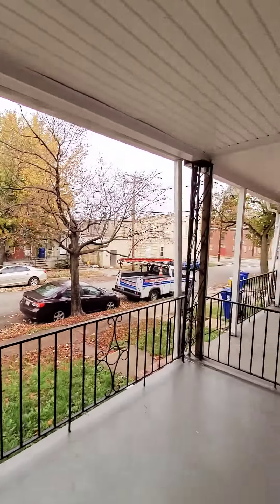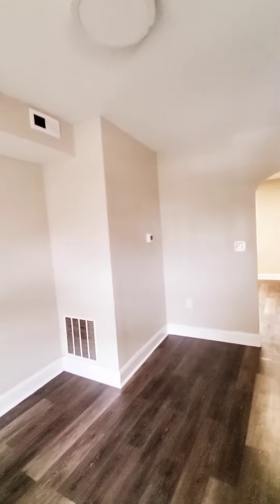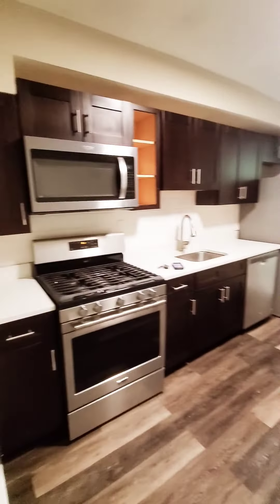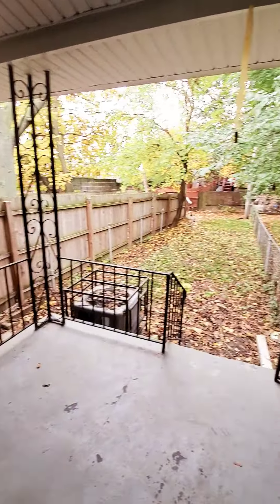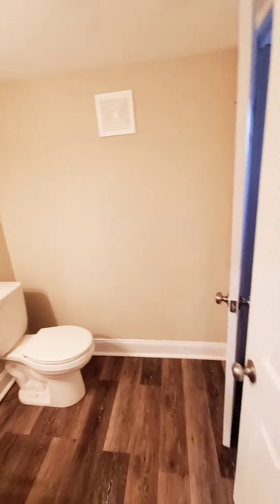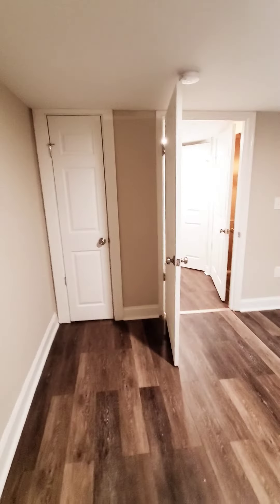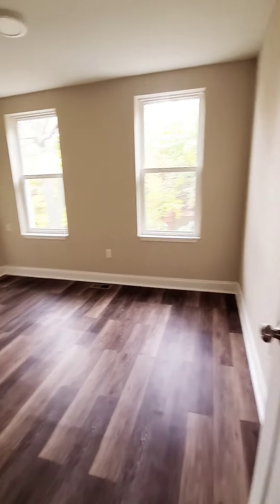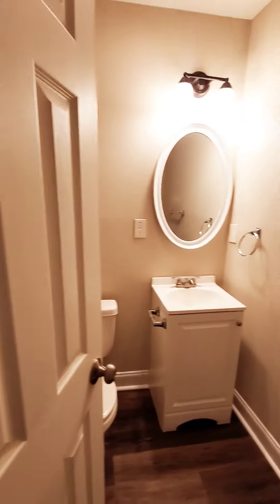Property #752 Southwest 3 Br 1.5 Bath Asking $1550/Month